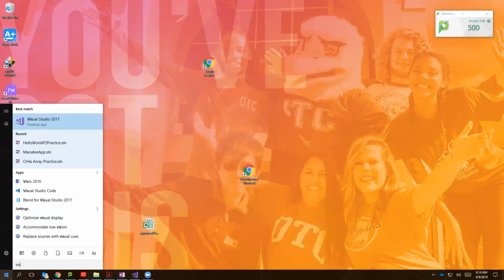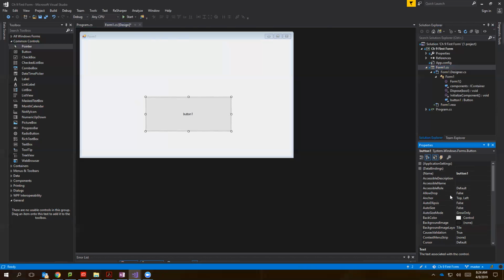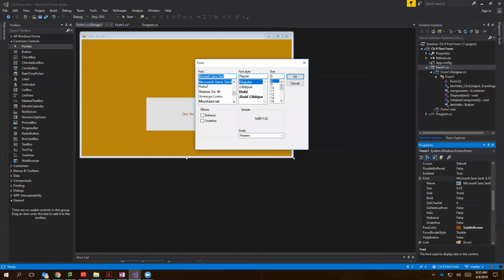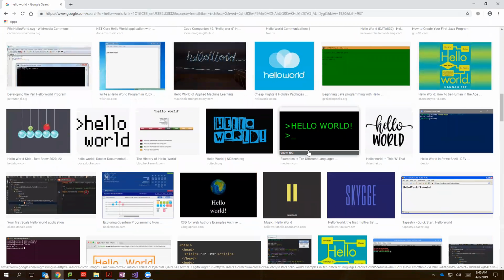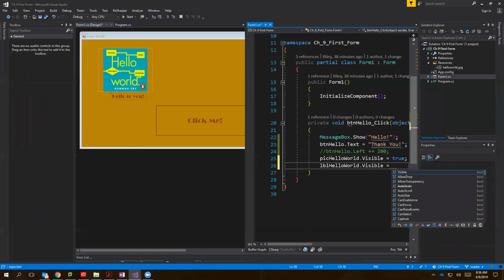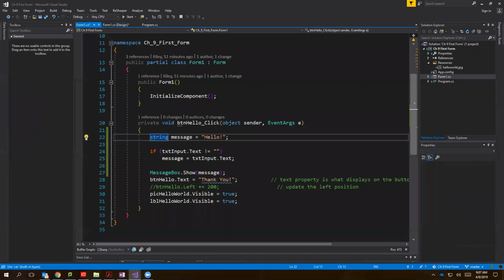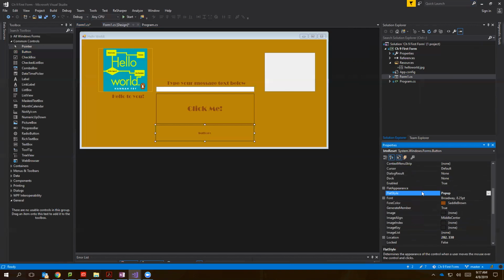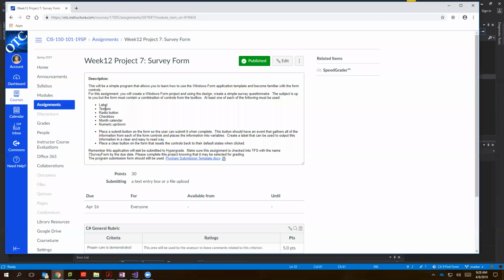CIS150 101 SP19 Week12 Session 1 Intro to Windows Forms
Introduction to using Windows Forms